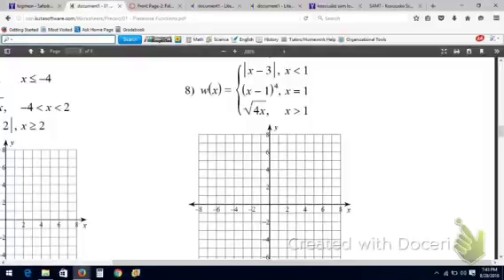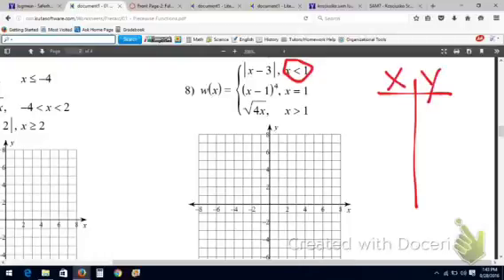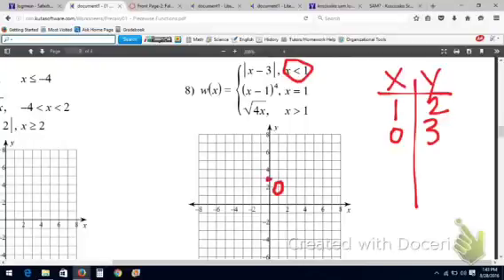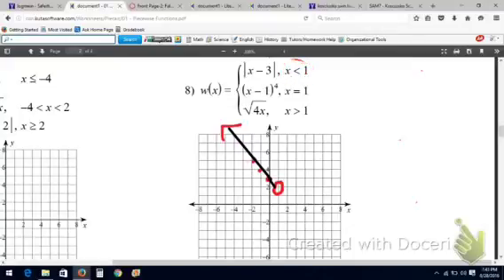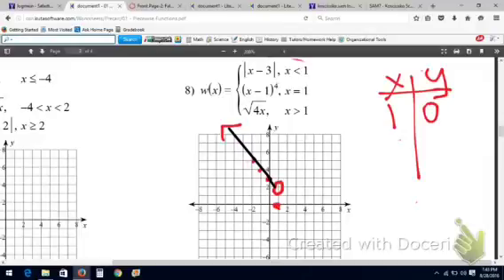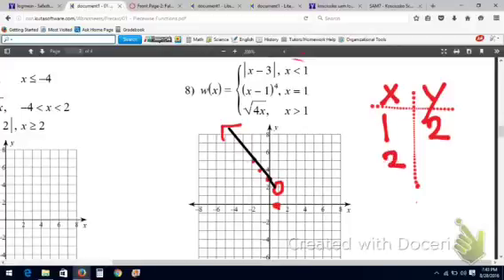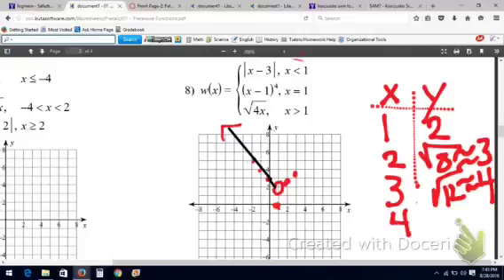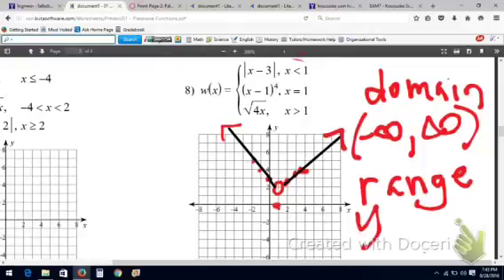Algebra 3 - Piecewise Functions